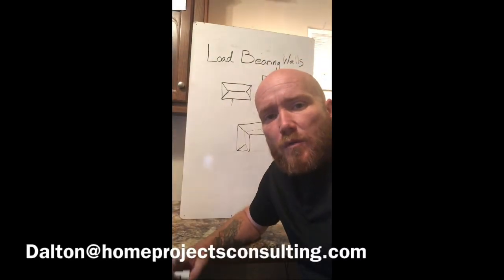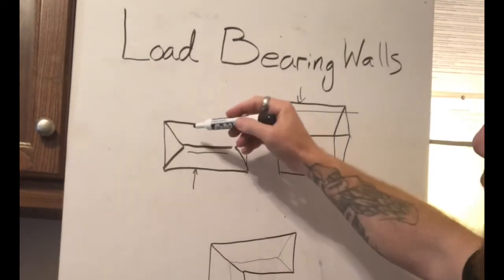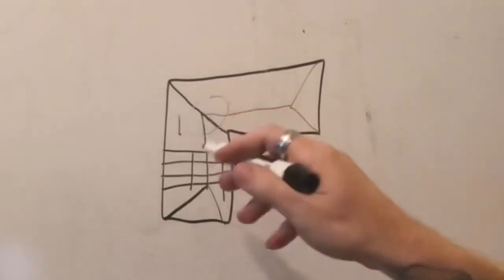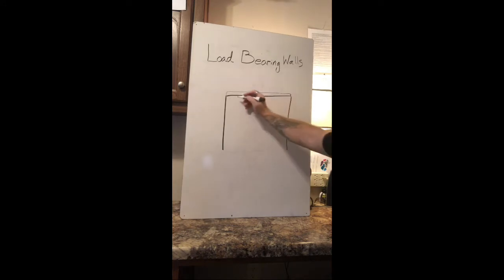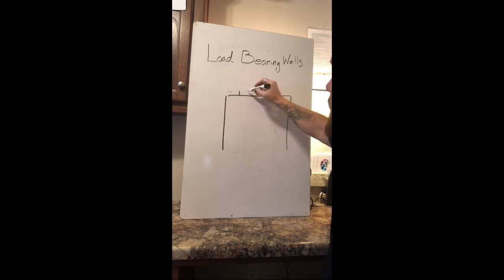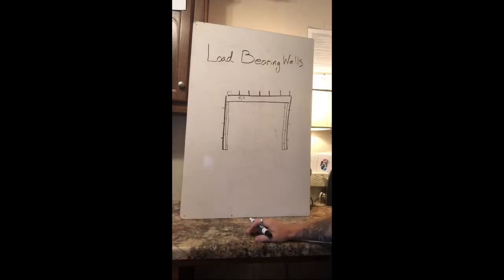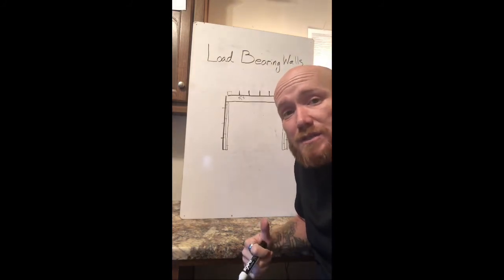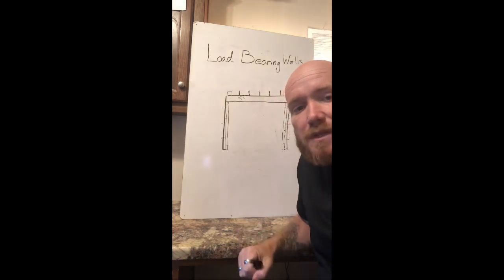How to tell if a wall is load bearing.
This is a video that explains how to find the load bearing walls in your home and how to build a load bearing wall.